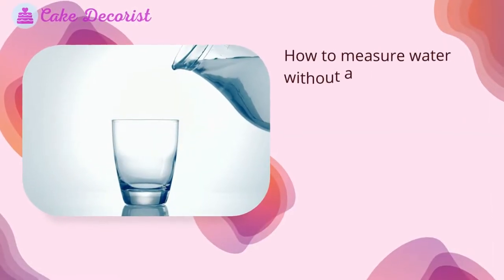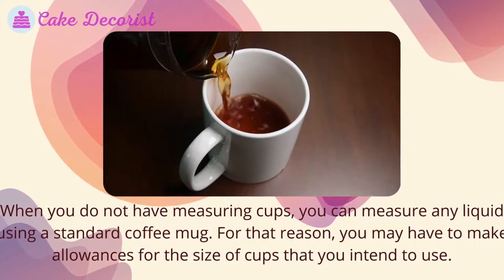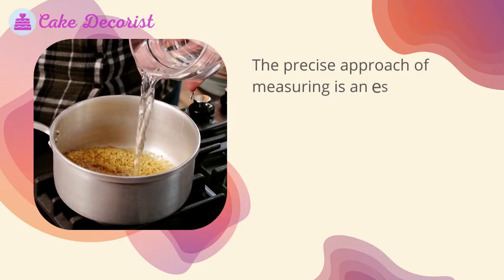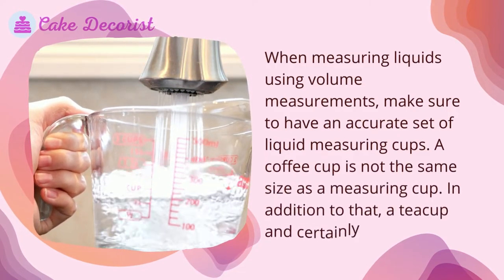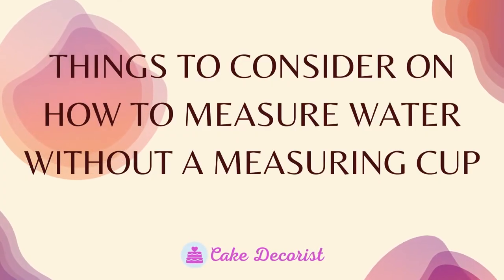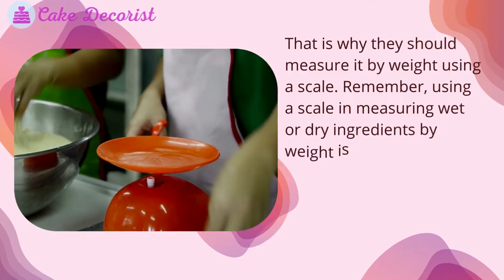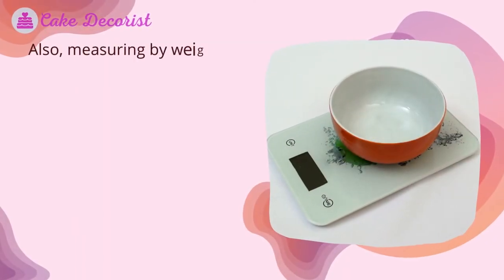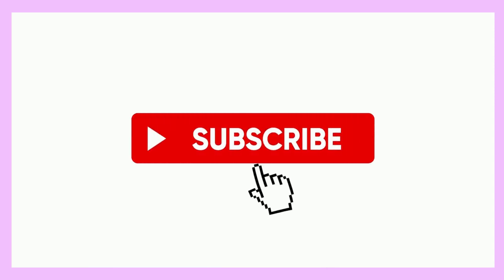How To Measure Water Without A Measuring Cup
How to measure water without a measuring cup? Baking is science, as everyone knows. You measure every ingredient carefully. The main reason is that each one has a role in creating a certain recipe.